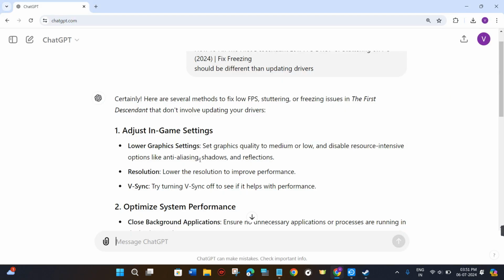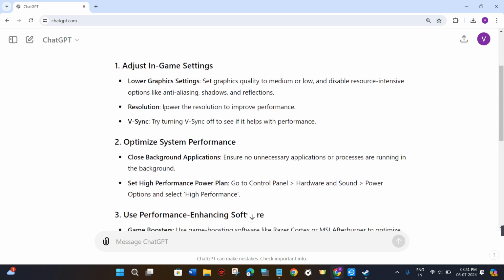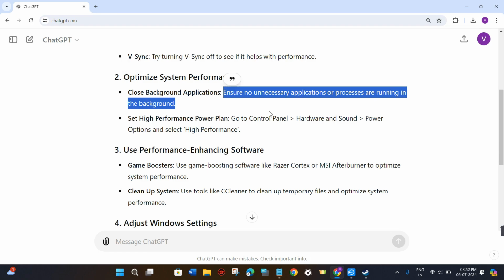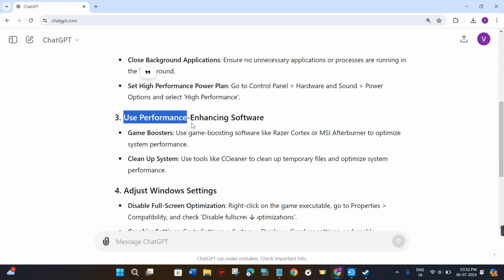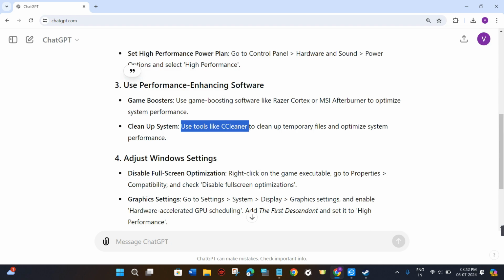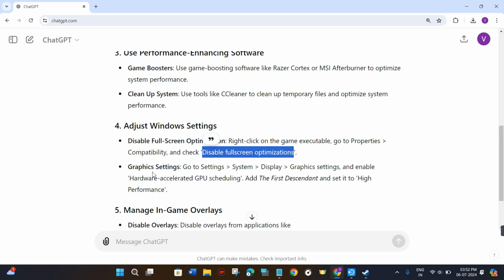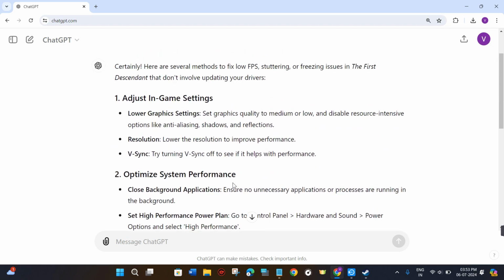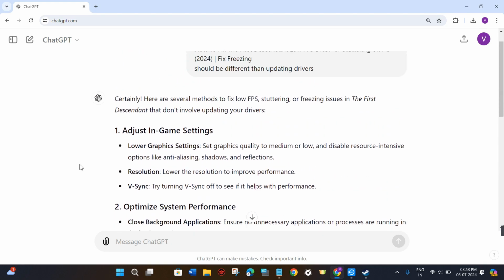How To Fix The First Descendant Low FPS DROP or Stuttering on PC 2024